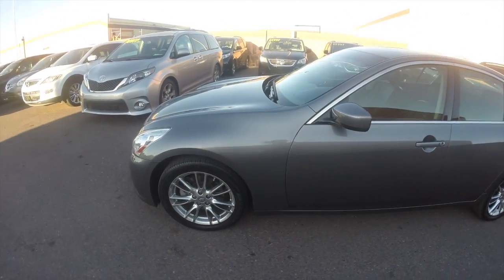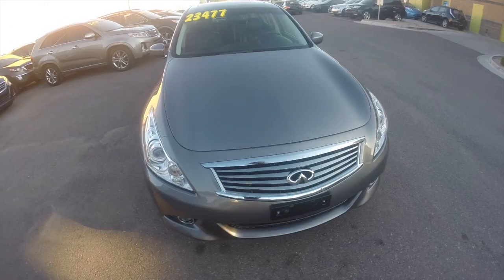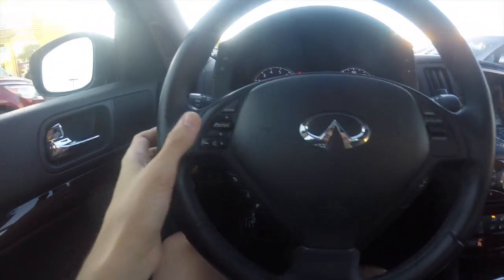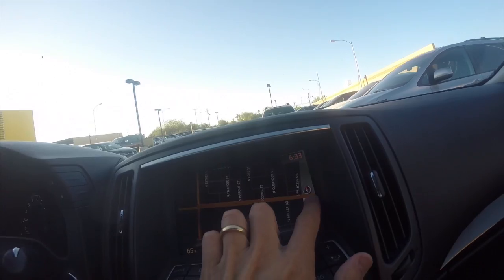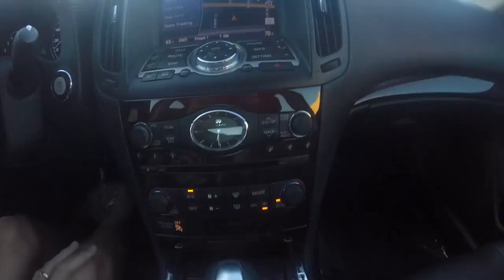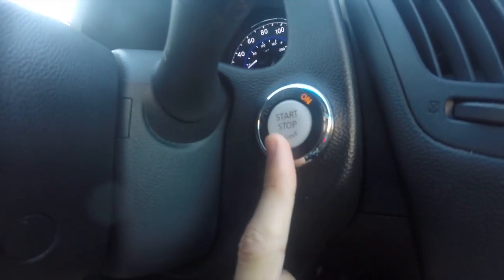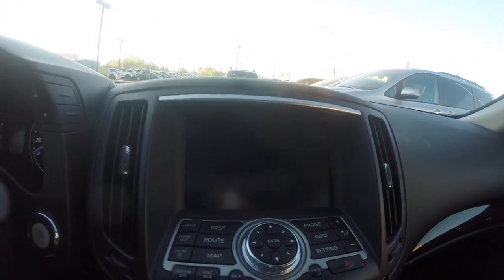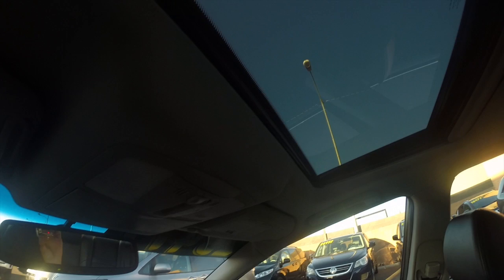2012 Infiniti G37 Sedan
This video is about 2012 Infiniti G37 Sedan 628675